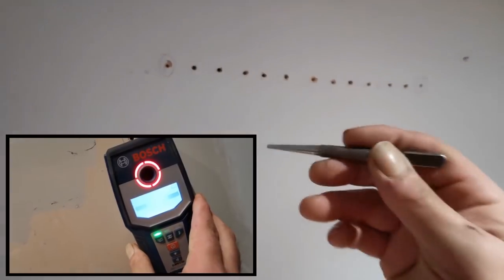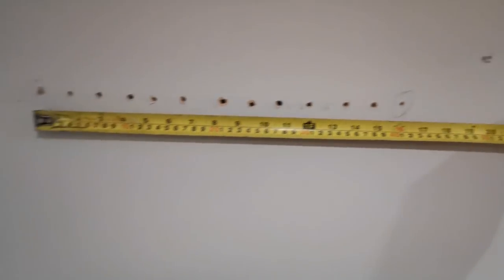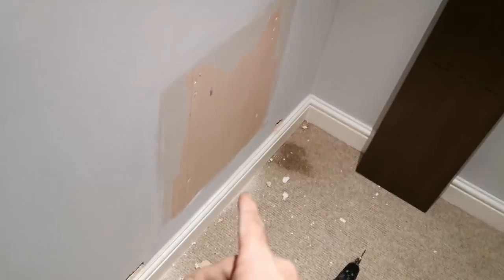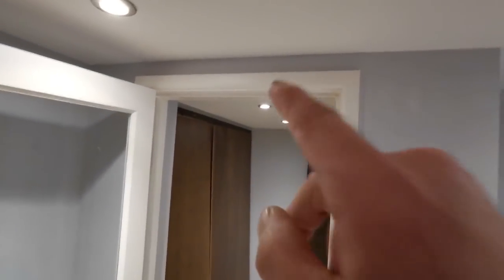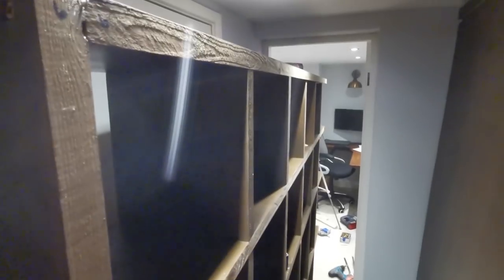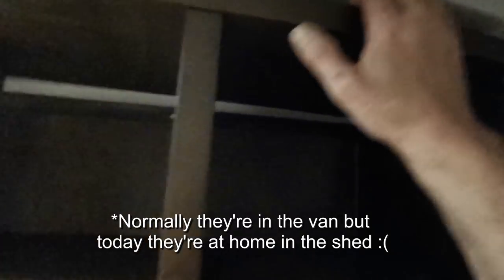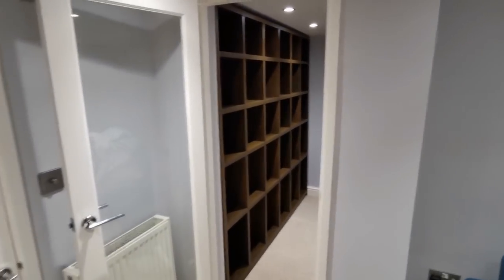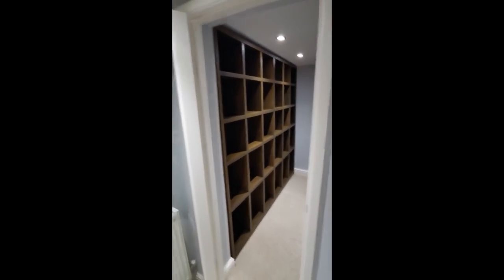Big brown pigeon hole storage shelves pt4 Fitted & finished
These are Pine pigeon hole shelves, stained & PU enamel lacquered, they are going at the bottom of the basement stairs to store boots, riding hats etc.. The boards are two 6x1½ timber glued together then planed flat, the joints are fixed with no10 biscuits &  a few screws, 9mm plywood backs.